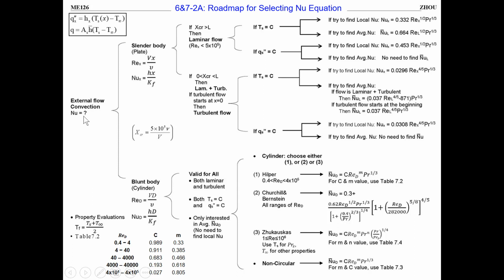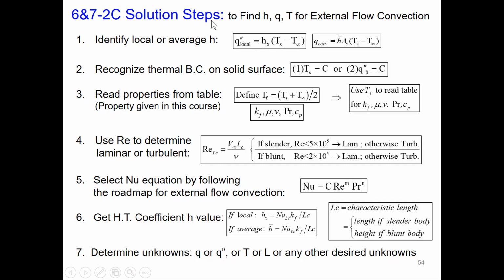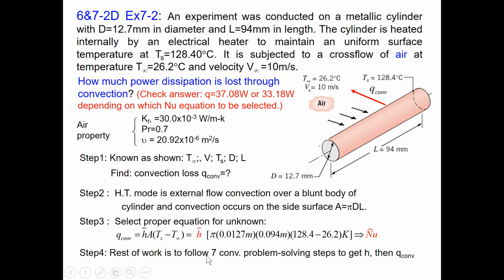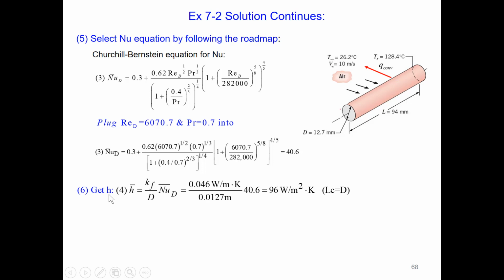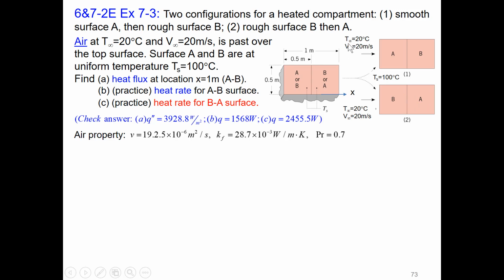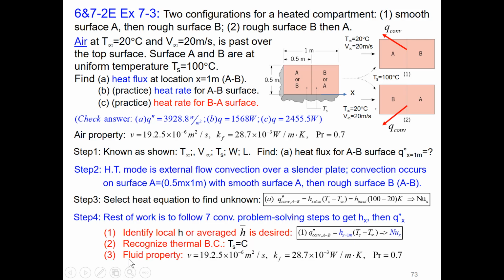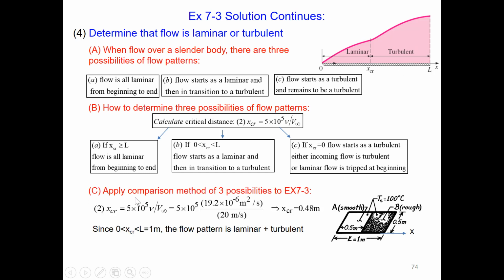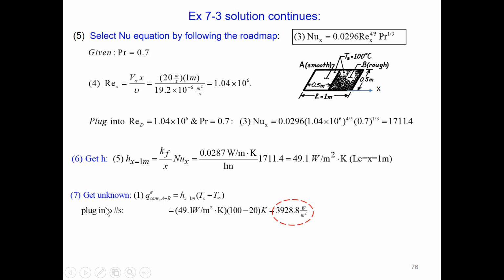Chapter 6&7-2: Roadmap and Solution Steps for External Flow Convection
Apply the Chapter 7 Roadmap in order to solve External flow convection problems

·Example 7-1 (3:13) provides overview of utilizing the Chapter 7 Roadmap is determining which Nu Equations to use, in order to find h.
·Example 7-2 (4:11) revisits the cylinder from Example 1-2 where a moving air, in cross-flow to the cylinder, such that averaged h will need to be determined, in order to calculate q.
·Example 7-3 (11:08) focuses on 2 composite surfaces, such that a local heat flux q” is calculated, based on the two different configurations of these composite surfaces. Only part (a) will be covered.